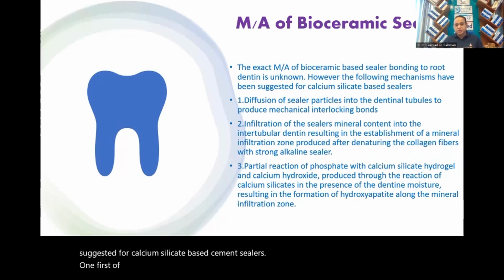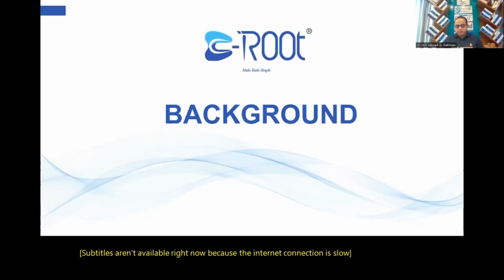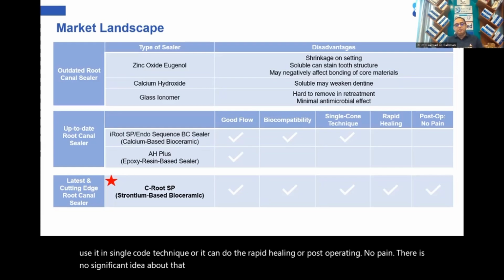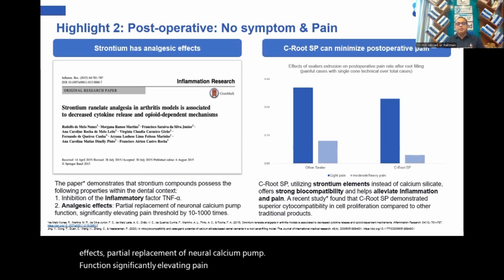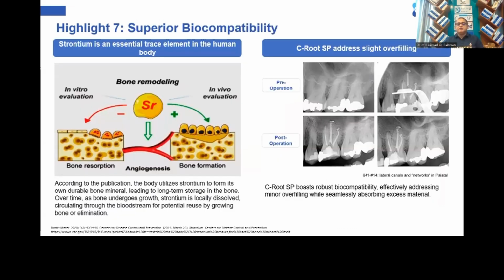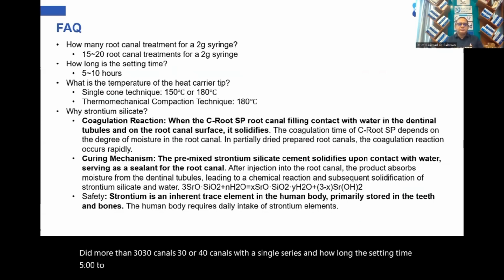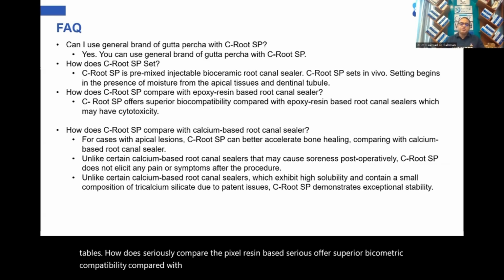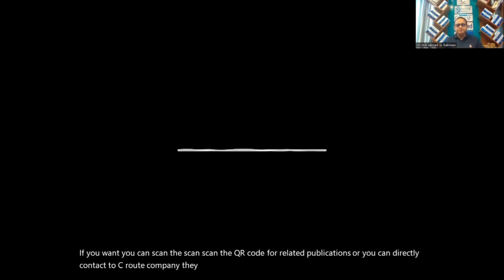C-Root SP with Dr. Sazzad: Get to Know More About Our Innovative Root Canal Treatments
✨C-Root SP is a premixed and injectable bioceramic Root Canal Sealer with a patented and innovative strontium silicate formula, specifically designed to seal the complexities within the root canal system during obturation.

In this video, you will discover how C-Root SP's innovative formula ensures a perfect seal, promotes rapid healing within three months and offers superior biocompatibility for painless post-operative recovery.

🆕About C-ROOT
Make Endo Great | Strontium-based bioceramic sealer and putty